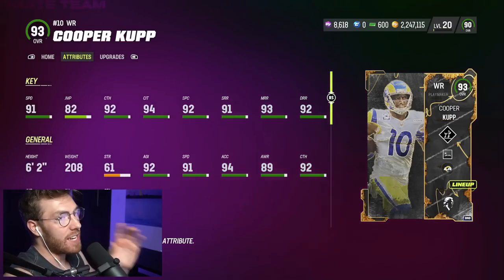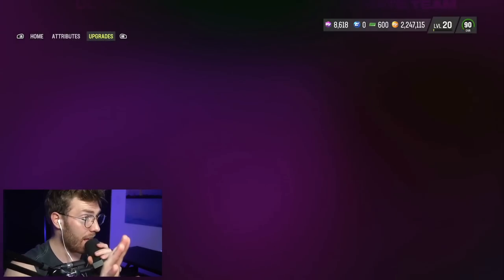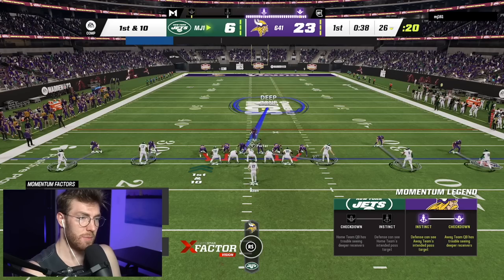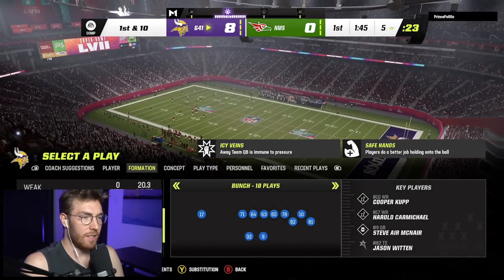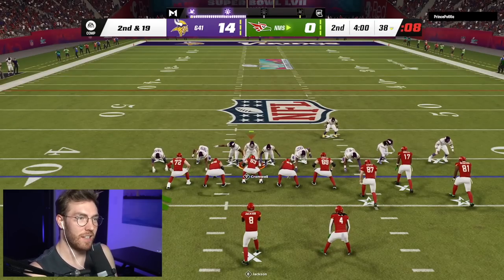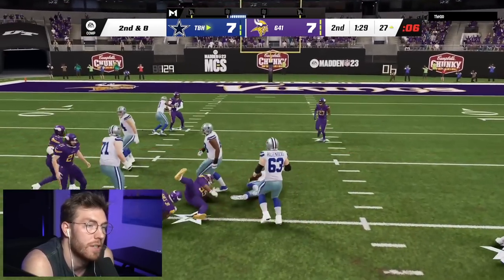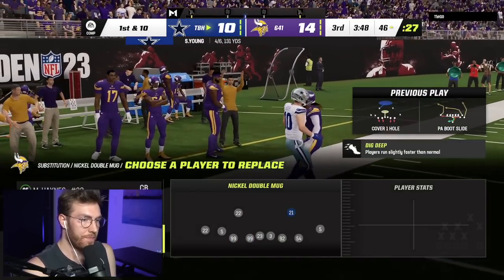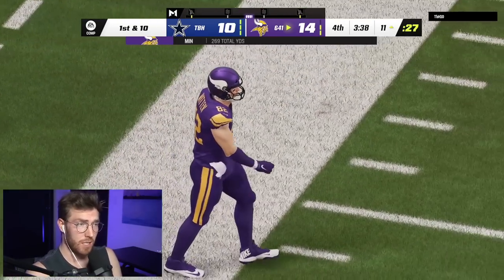Using 93 Overall Cooper Kupp With Free Short In Elite!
For the cheapest and safest Madden 23 coins & NBA 2K23 MT go

The BEST Way to Play Fantasy Sports! Code THRONE matches your first deposit up to $100!

Throne2, Throne2 Madden, Throne Madden, Throne Madden 23, cooper kupp, totw, madden 23 ultimate team